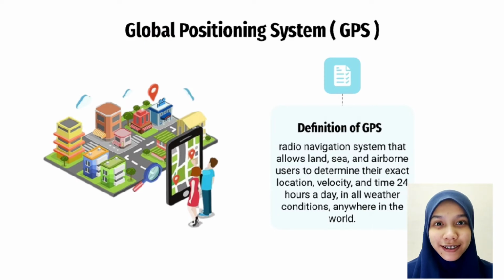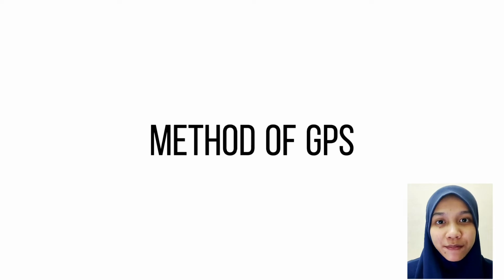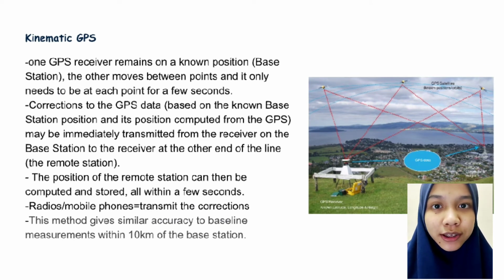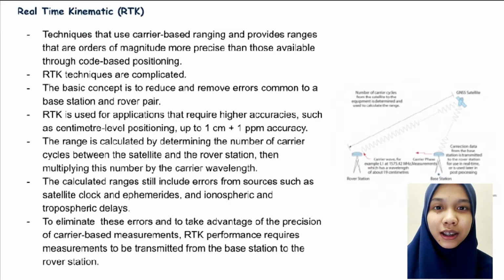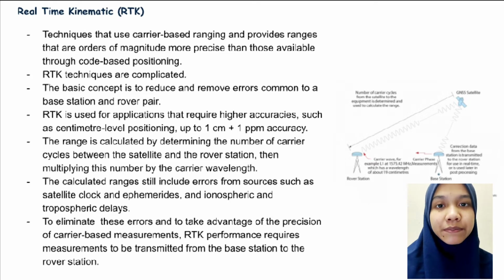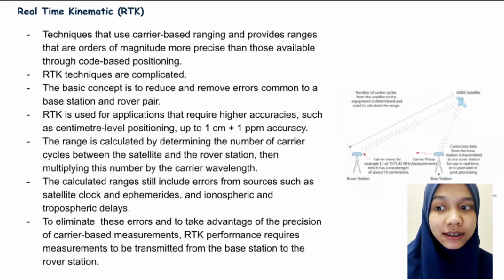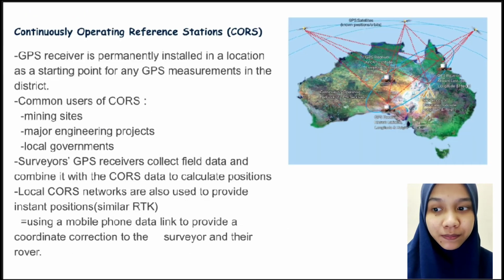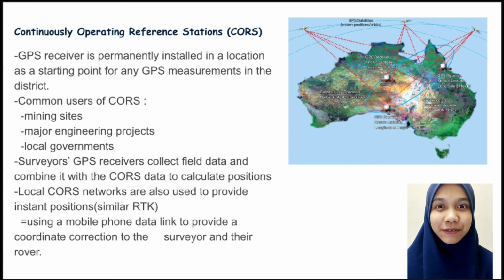Global Positioning System (GPS) Group 9 LSS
this video is strictly for presentation purposes only.